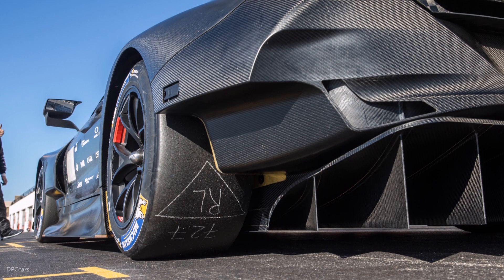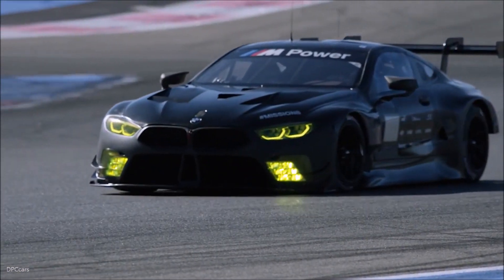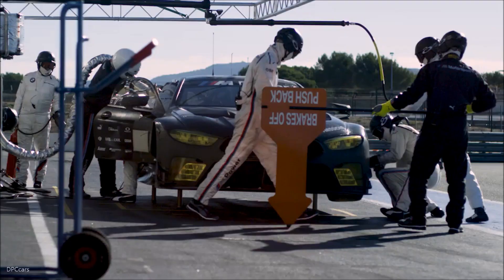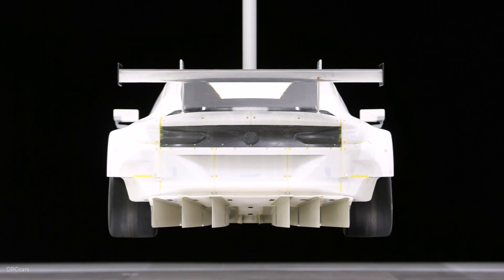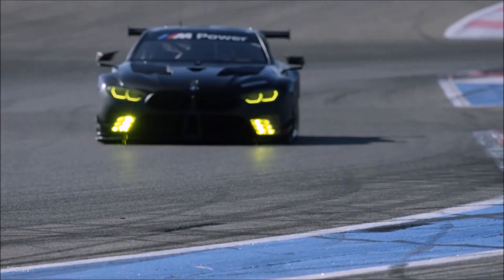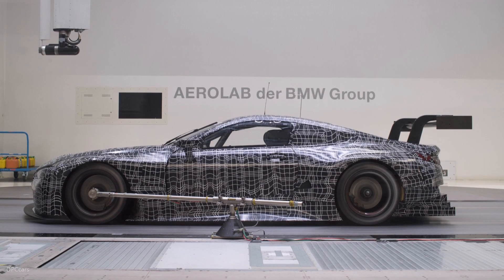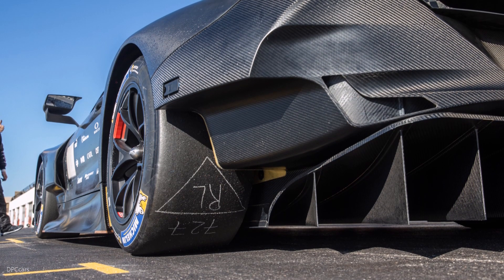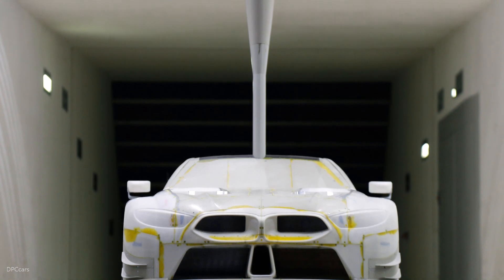BMW M8 GTE Aerodynamics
The test work is entering a critical phase as the new BMW M8 GTE prepares to make its race debut at the 24 Hours of Daytona (USA) in January. During the development of the car, which will compete in the FIA World Endurance Championship (WEC) and the IMSA WeatherTech SportsCar Championship (IWSC), the engineers have focussed on aerodynamics, among other things. The BMW M8 GTE boasts a host of innovative features which will also be incorporated in the development of future production vehicles, particularly the BMW 8 Series Coupé.

In addition to sprint races, the new BMW M8 GTE will primarily be in action in endurance races all over the world. With this in mind, the BMW Motorsport engineers aimed to achieve an aerodynamic solution that offers maximum efficiency and at the same time is as robust as possible. This refers not only to the durability of the components themselves, but also the aerodynamic stability and handling of the race car as a whole.

The development of the components began at the conception, on which the aerodynamics experts worked closely with their colleagues in the fields of driving dynamics and simulation. In total, well over 1,000 CFD calculations were performed for the BMW M8 GTE.

The use of innovative technology such as additive manufacturing, in close cooperation with the BMW Group’s Additive Manufacturing Centre, resulted in faster and more efficient development work. Starting with an idea proposed by an aerodynamic specialist, it sometimes took less than 24 hours to manufacture and test a component in the wind tunnel.

BMW Motorsport also used synergies with production development in the wind tunnel itself, and benefitted from the perfect test conditions at the BMW Group Aero Lab. In total, several hundred wind tunnel tests were performed whilst developing the aerodynamic properties of the BMW M8 GTE – first with models, then with the car itself.